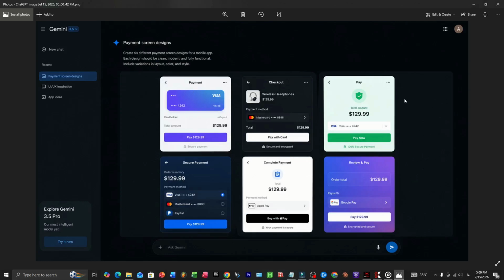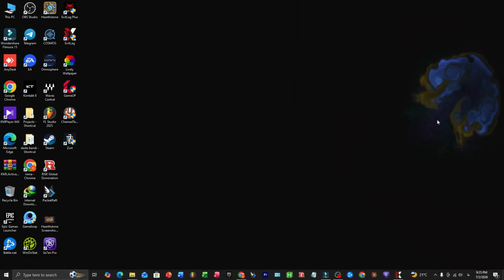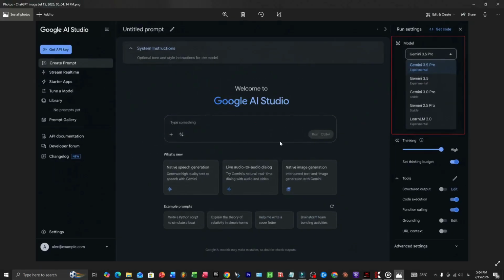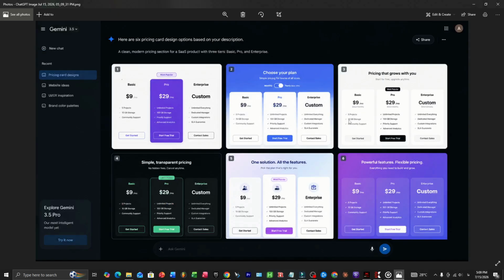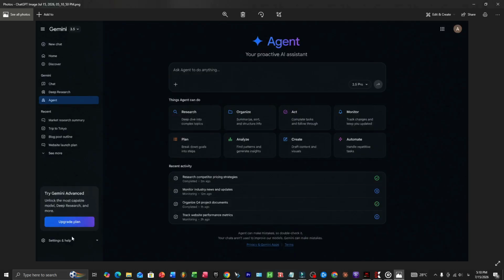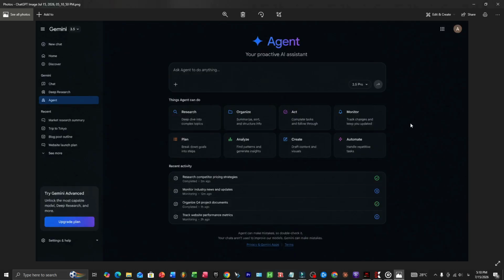Gemini 3.5 Pro Explained | Gemini 3.5 Leaks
🚀 Gemini 3.5 Pro Explained & Leaks 🤖🔥

Is Google’s next AI model about to change everything? 👀⚡
In this video, we explore the latest Gemini 3.5 Pro leaks, rumors, expected features, and AI breakthroughs that could make Google’s next-generation model one of the biggest upgrades in the AI world. 🌍🧠

From advanced reasoning capabilities 🧩 to powerful multimodal AI features 🎥📝, Gemini 3.5 Pro could bring major improvements in productivity, coding, creativity, research, and everyday AI assistance. 🚀

You’ll discover:
✨ What is Gemini 3.5 Pro?
🔥 Latest Gemini 3.5 Pro leaks & rumors
🧠 New AI capabilities and improvements
💻 Gemini 3.5 Pro vs ChatGPT vs Claude
⚡ Future of Google AI models
🤖 How next-gen AI will change the way we work

Google Gemini is evolving fast, and the AI competition is getting bigger than ever! 🌎🔥
Will Gemini 3.5 Pro become the new AI king? 👑

Stay updated with the latest AI news, ChatGPT updates, Google Gemini features, artificial intelligence tools, AI technology, and future AI trends. 🚀